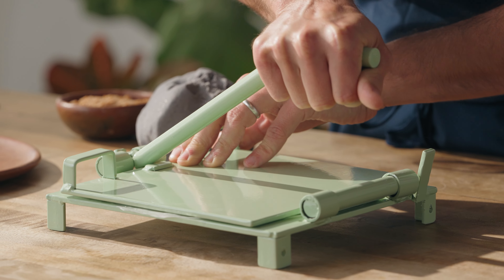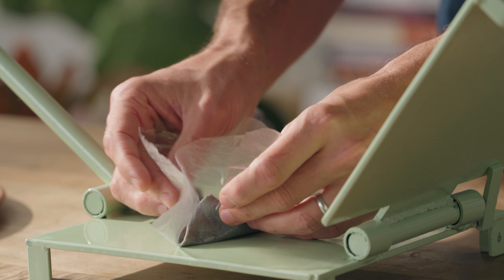How To Make a Tlacoyo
A tlacoyo is a football-shaped or oval masa pocket, commonly filled with puréed beans, favas, or other pulses. Let's make tlacoyos with Heirloom Blue Corn Masa Harina and a tortilla press! Get the recipe in MASA, the book.

Order MASA: Techniques, Recipes, and Reflections on a Timeless Staple